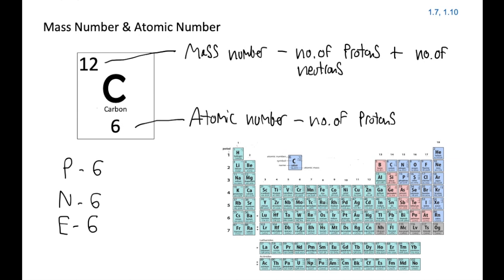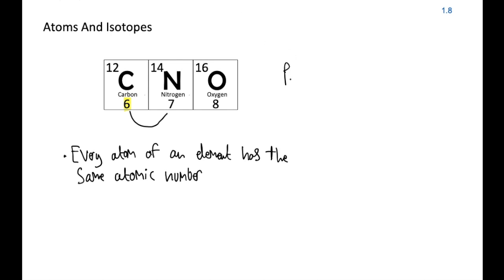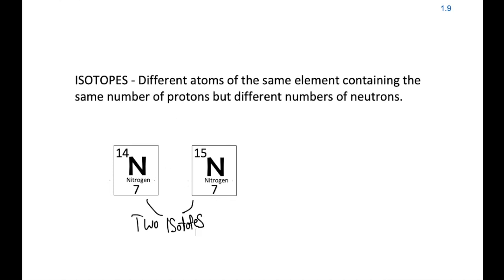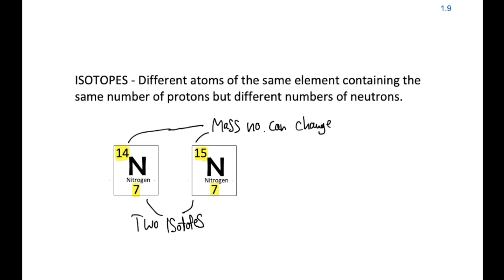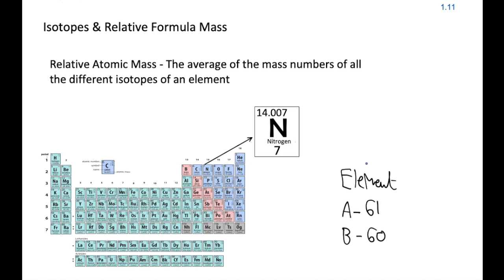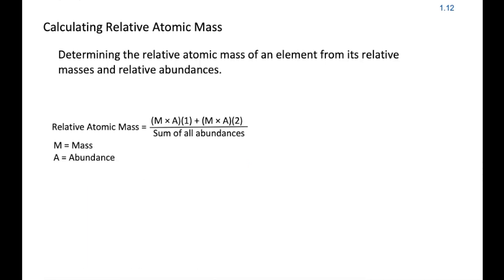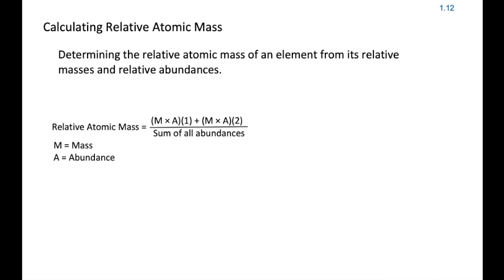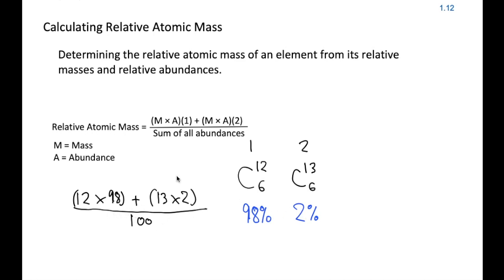GCSE Chemistry (Edexcel) - 1.3 - Isotopes & Relative Atomic Mass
This video looks at isotopes and the relative atomic mass, with a brief introduction into some calculations.